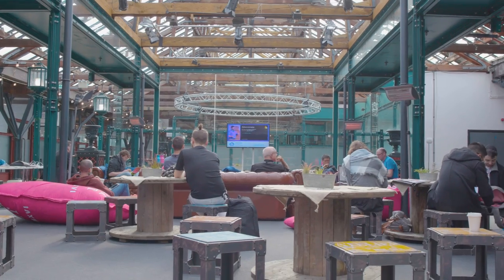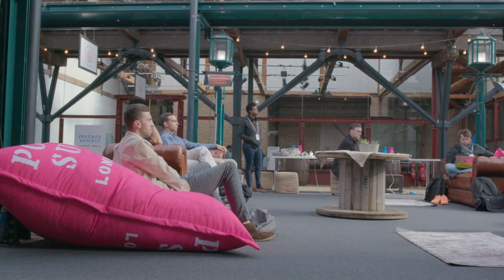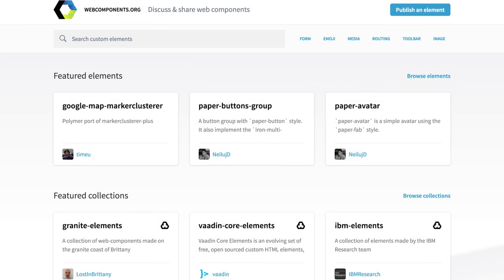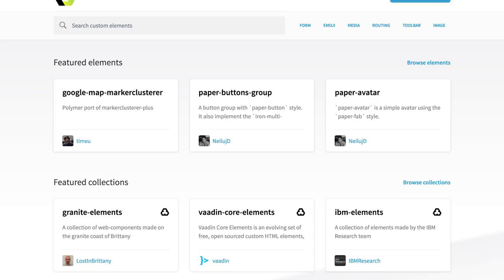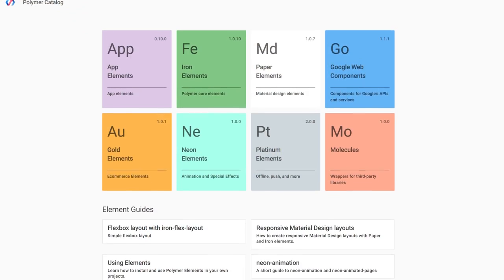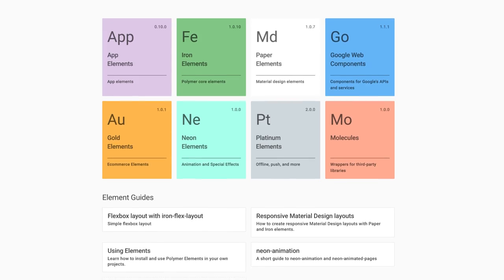Summit Report: What's new at PolymerSummit with Taylor Savage (Polymer Summit 2016)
Taylor Savage gives Rob the highlights of his Keynote, touching on  the next version of Polymer, Web Components and the growing community around it.

Missed the summit?